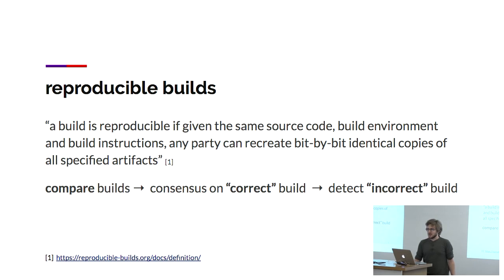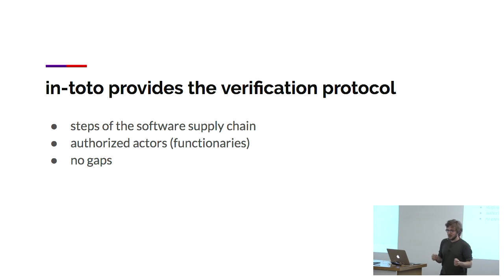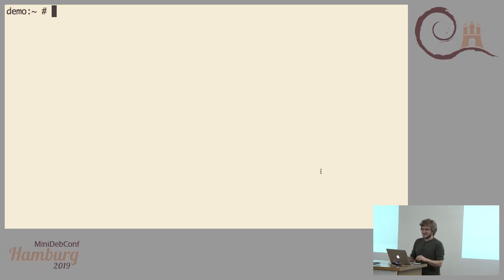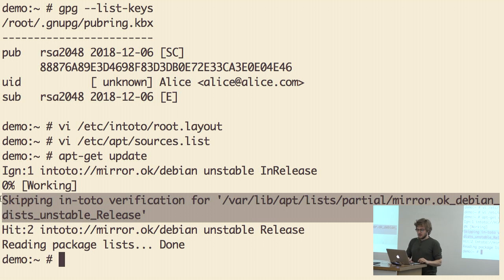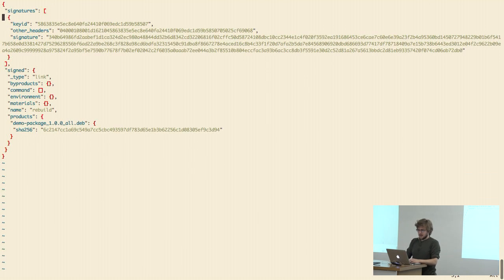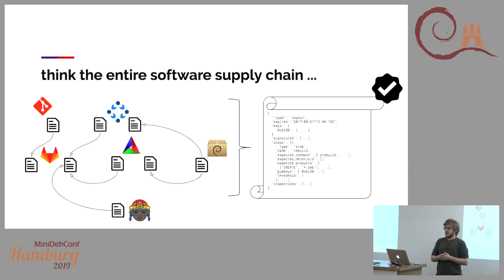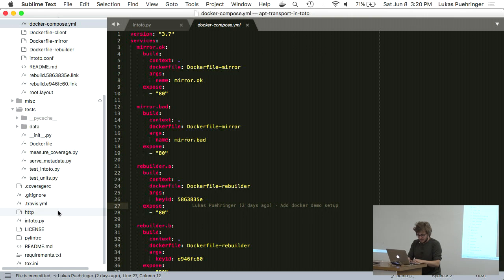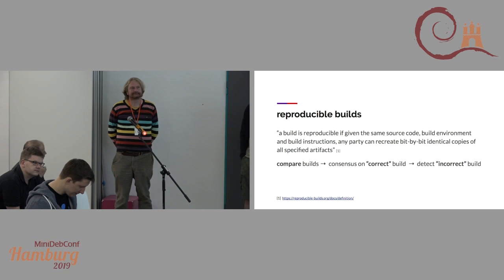Building reproducible builds into apt with in-toto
by Lukas Puehringer

Room: main
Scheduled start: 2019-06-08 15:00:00